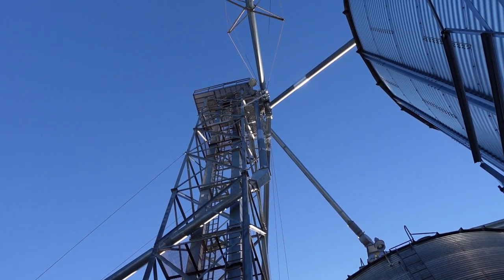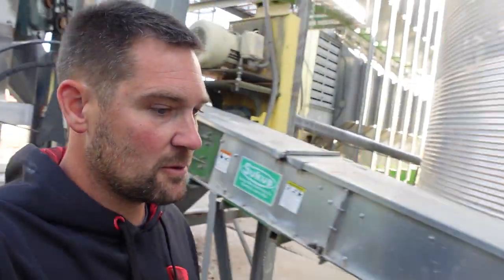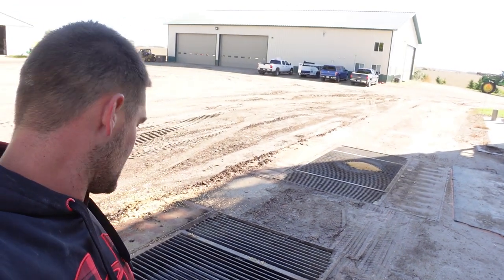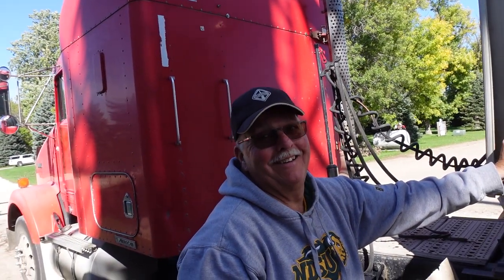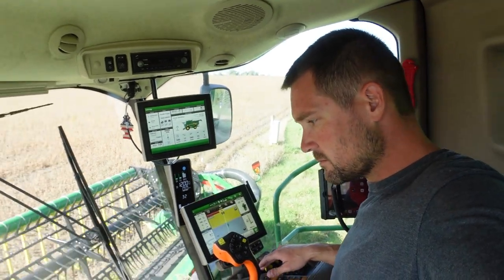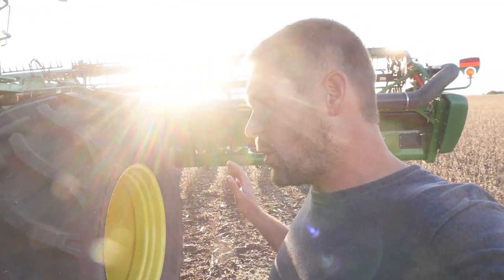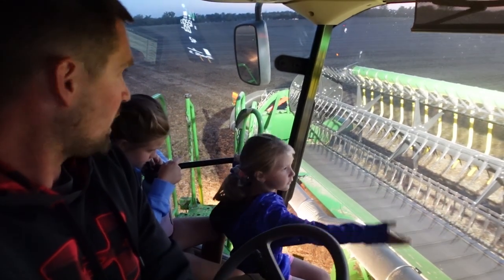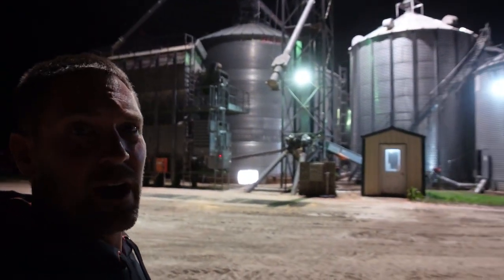What's The Worst that Could Happen?!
After a couple inches of rain we decided to switch over to corn to work the kinks out of the grain dryer and bins. The first 3 loads have yielded pretty poorly. We will switch back to beans this evening and tomorrow.

FBN membership is now FREE! Start maximizing your farm's profit potential today.

Edited By:
Becky Johnson